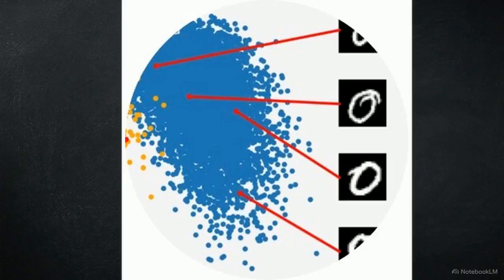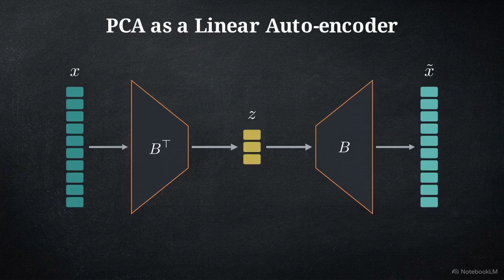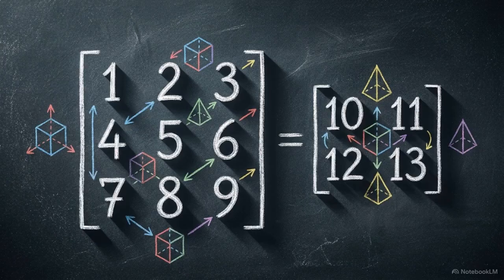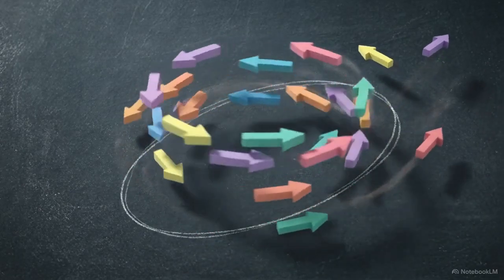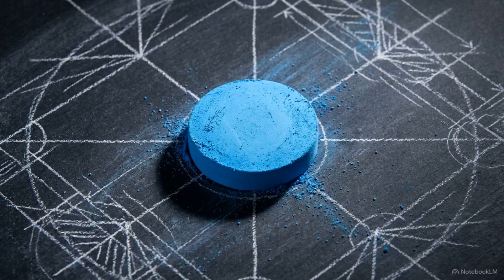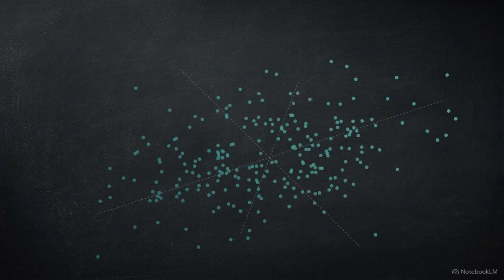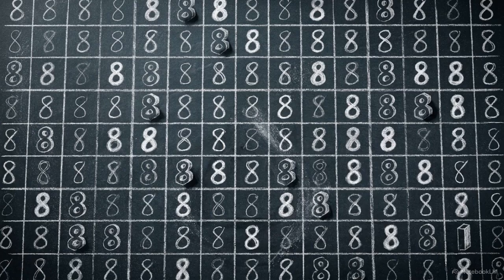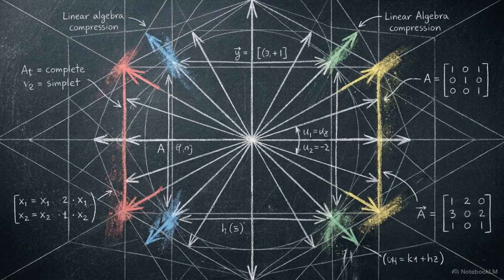Principal Component Analysis Explained | PCA for Dimensionality Reduction in Machine Learning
Principal Component Analysis, or PCA, is one of the most important techniques in machine learning for reducing the complexity of high-dimensional data.

In this video, we explain how PCA helps simplify large datasets by reducing dimensions while keeping the most important information. High-dimensional data, such as images, can be difficult to visualize, store, and process. PCA solves this problem by finding hidden patterns, correlations, and redundancies in the data.

This lesson covers:

What Principal Component Analysis is
Why dimensionality reduction is important
How PCA reduces data complexity
Variance maximization in PCA
Reconstruction error minimization
Covariance matrix, eigenvalues, and eigenvectors
How PCA finds principal components
PCA for data compression and visualization
Practical example using image data such as MNIST handwritten digits

PCA is widely used in machine learning, data science, image processing, computer vision, and pattern recognition. By the end of this video, you will understand how PCA identifies the most meaningful directions in data and transforms complex datasets into simpler lower-dimensional representations.

This video is useful for students, beginners, and anyone learning machine learning, artificial intelligence, data science, or mathematical foundations of AI.